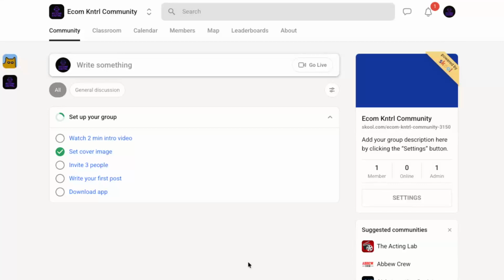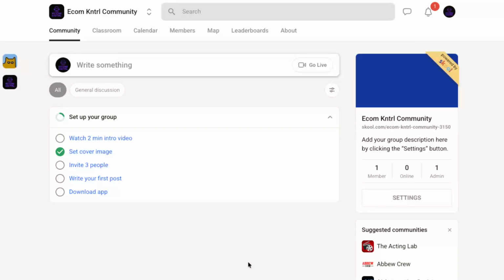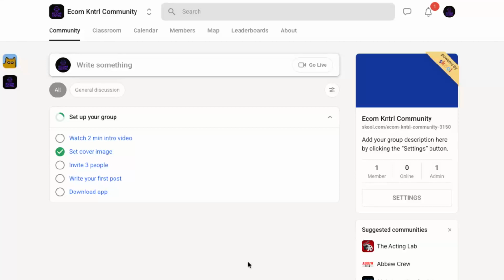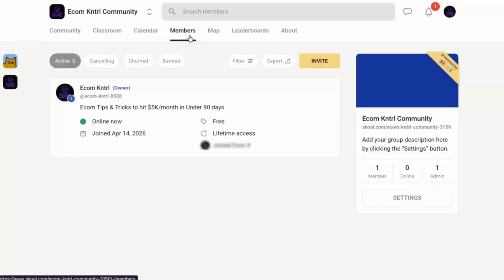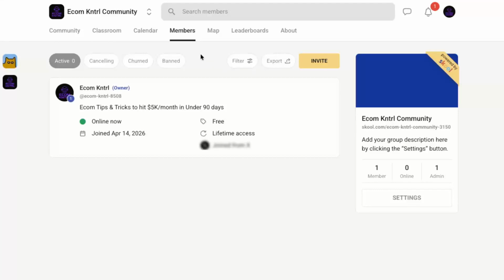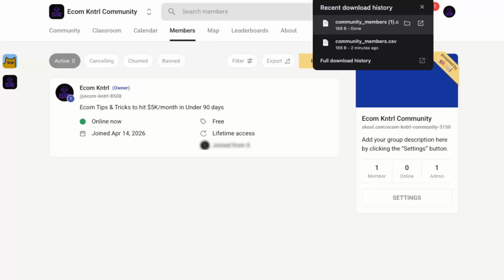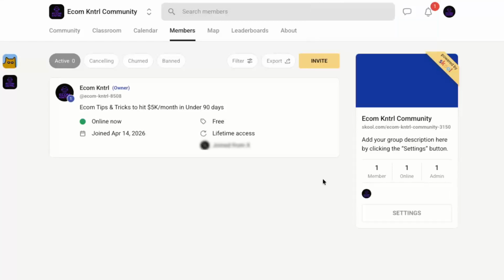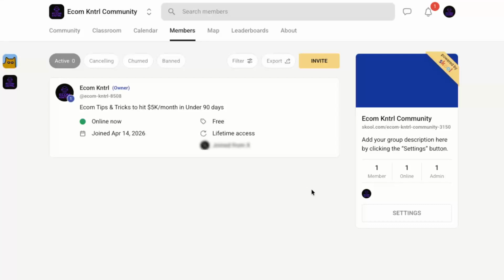How to Download Export Skool Member List (2026) | Step-by-Step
In this video, you'll learn exactly how to download and export your Skool member list so you have full control of your community data. Whether you're migrating to another platform, backing up contacts, or syncing with your email tool, this method walks you through every step inside your Skool dashboard. This is the current updated process that works in 2026, so you won't run into outdated menus or missing options. We'll cover where to find the export feature, what data gets included in the file, and how to use it once it's downloaded. If you manage a Skool community and need your member data, this is the tutorial for you. Follow along and grab your list in just a few minutes.